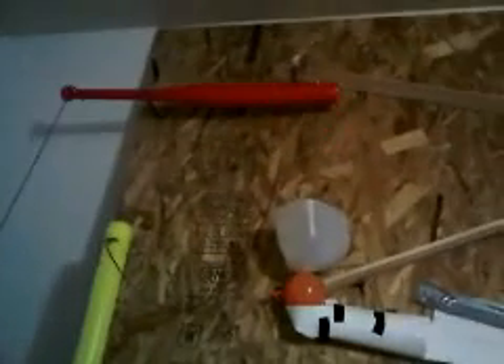cotton rube goldberg machine part 1.3GP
this is up to show the steps cause with part 2 where it finally worked after 2 hours of tinkering, i got tired of explaining it. also took out a few steps cause it was pissing me off. watch part 2 for the actions all working. heres part 2